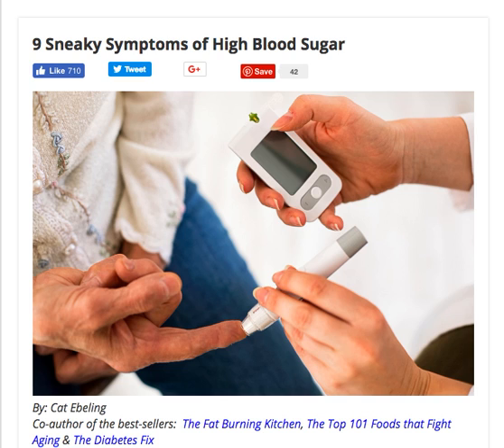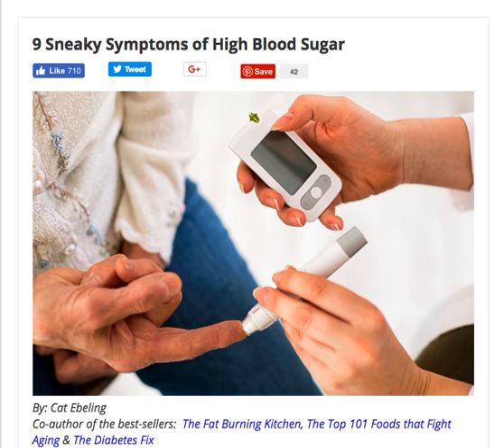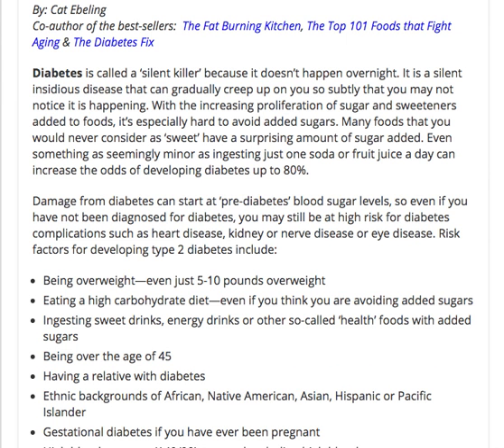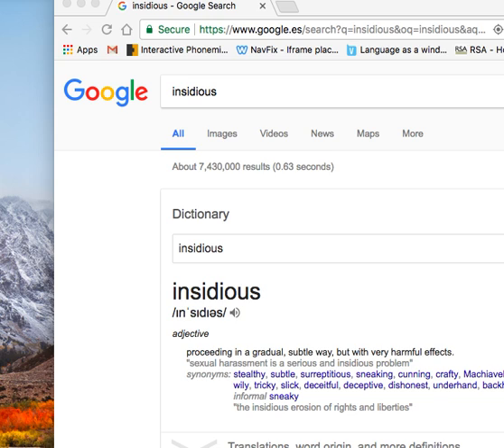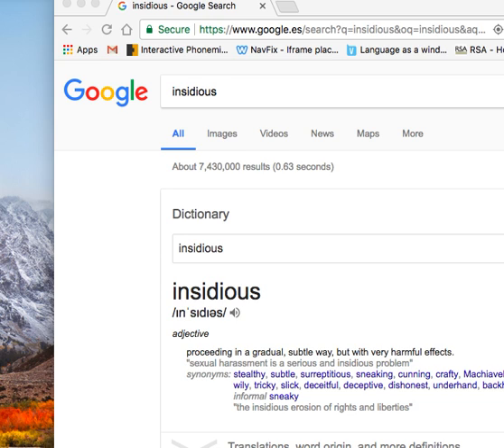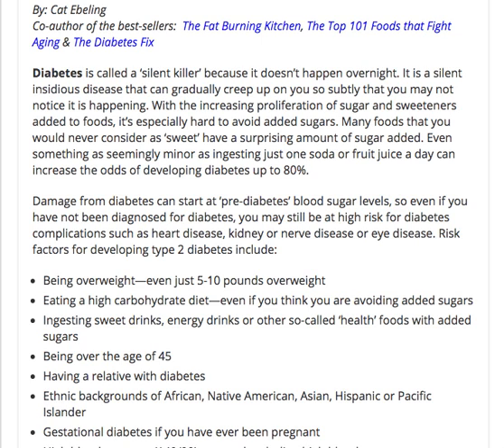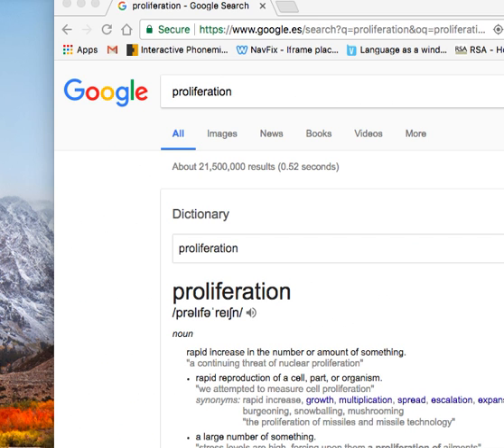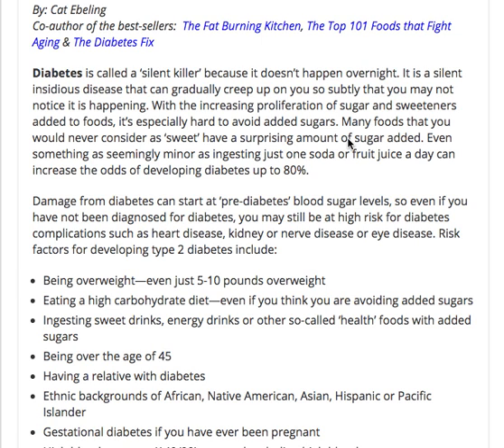IELTS Build Vocabulary PROLIFERATION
Enjoy this video from my e-Course Video pack:
MC3 Write IELTS Task 2 Essays

Vocabulary 25%
Add new words to your list every day!

SNEAK (verb)
SNEAKY (adjective)
PROLIFERATION (noun)

Turn on CC below the video to read the subtitles while you listen.

"How to Write Sentences In English'